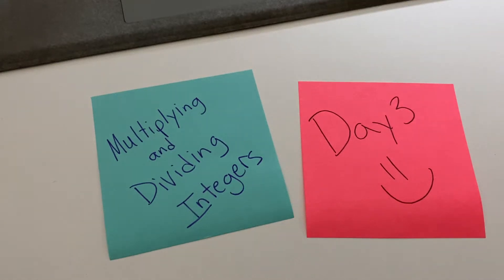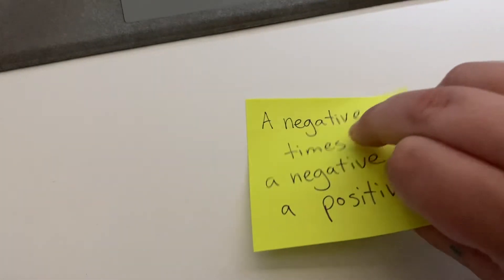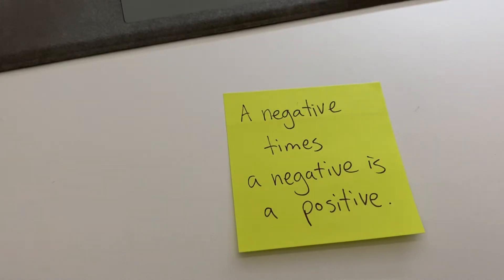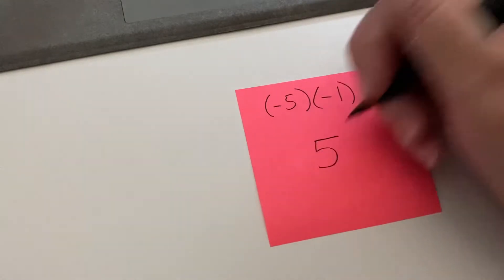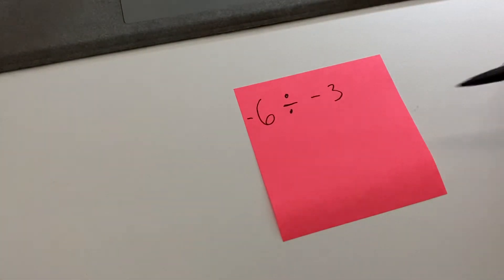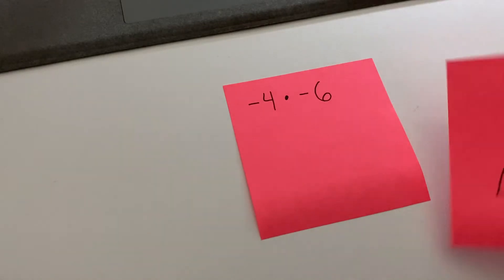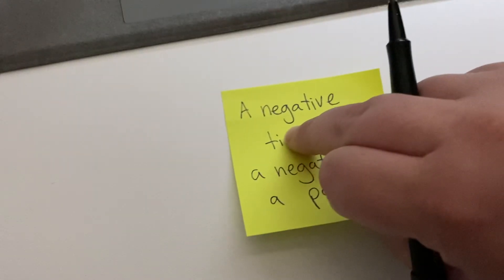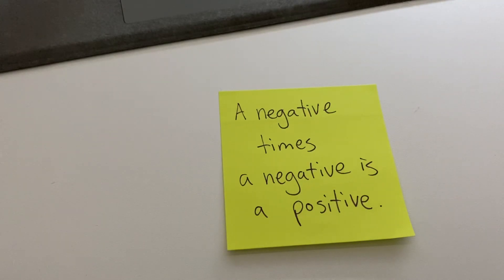Multiplying and Dividing Integers Day 3